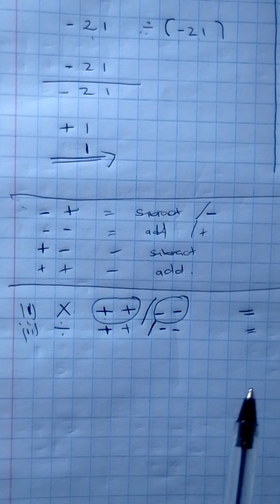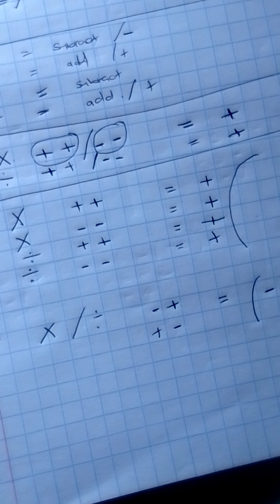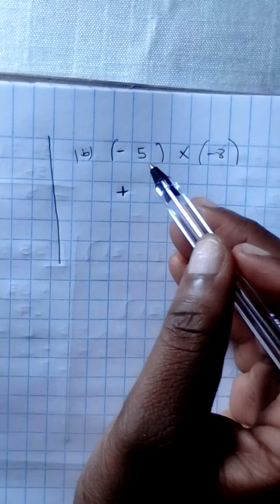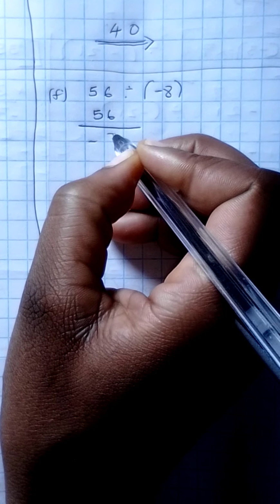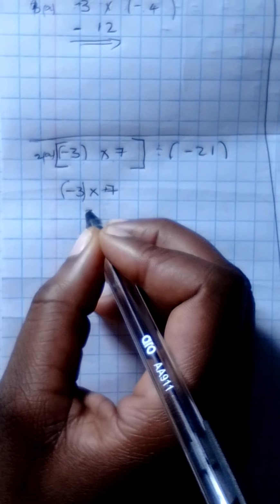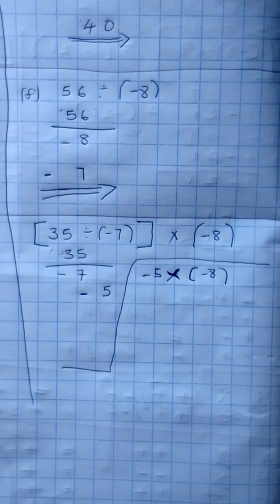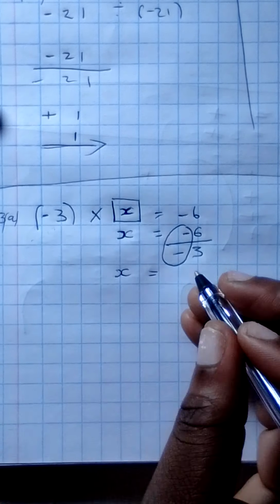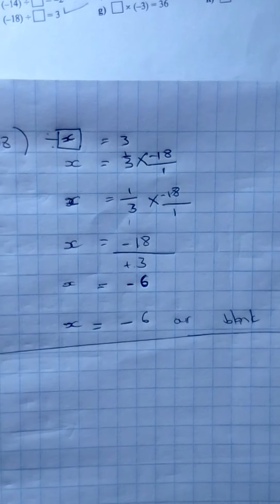NEGATIVE NUMBERS IN DIVISION AND MULTPLICATION FOR GRADE 10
CALCULATING NEGATIVE NUMBERS AND REMOVING BRACKETS